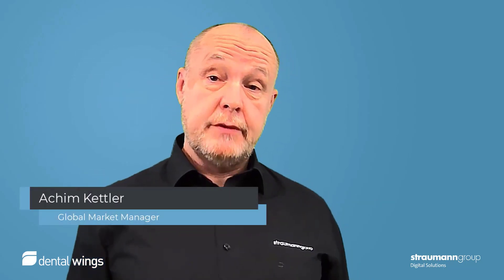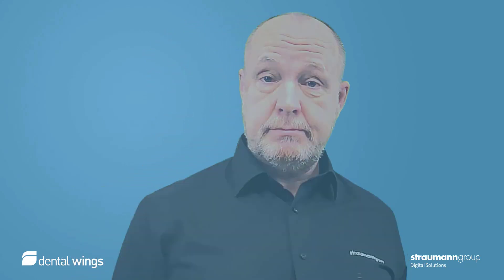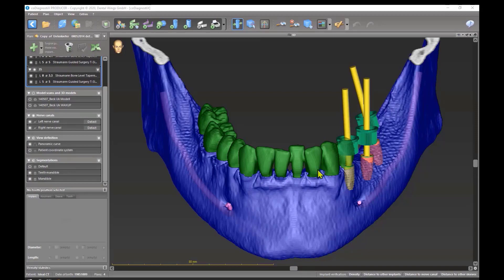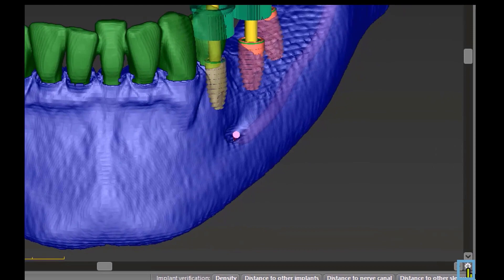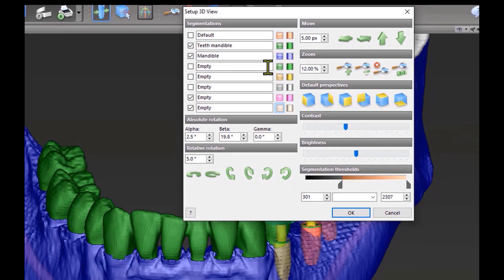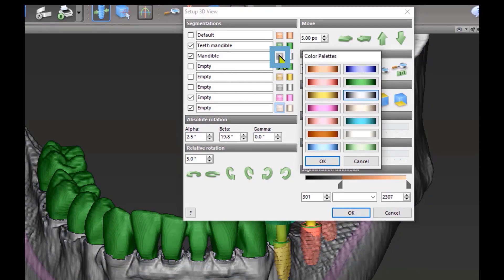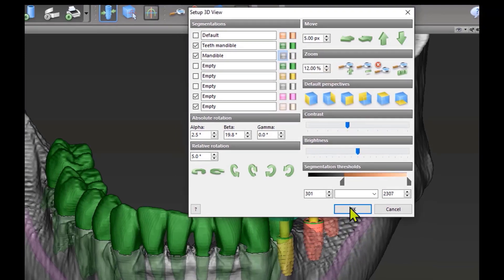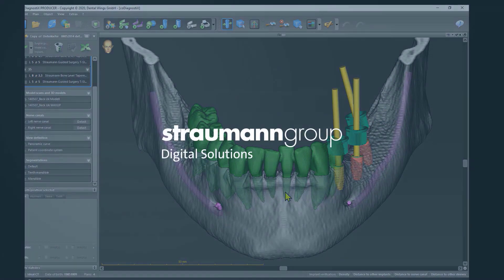coDiagnostiX® Tips and Tricks 09 | Transparent Segmentation